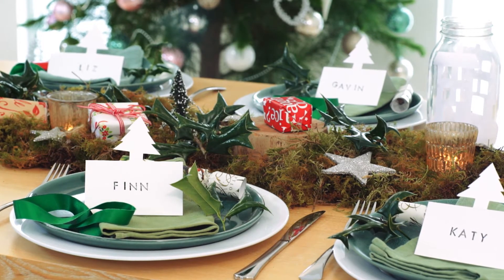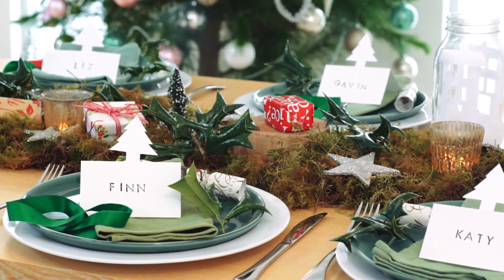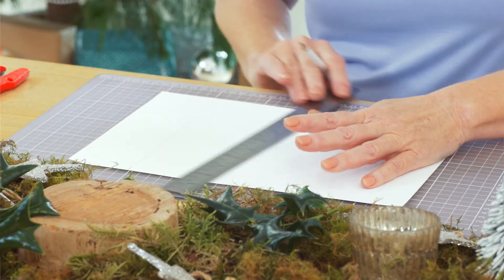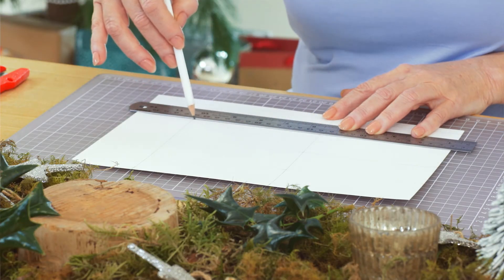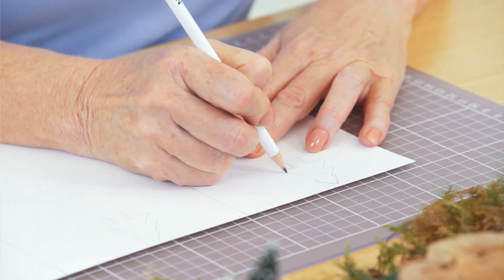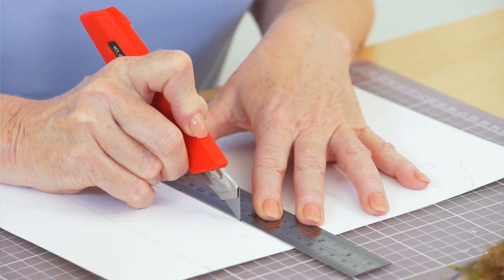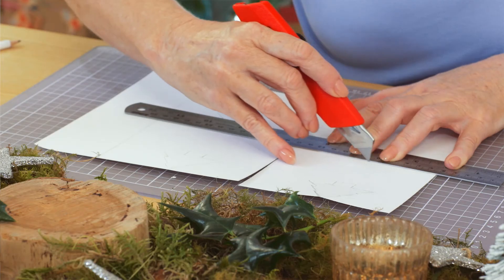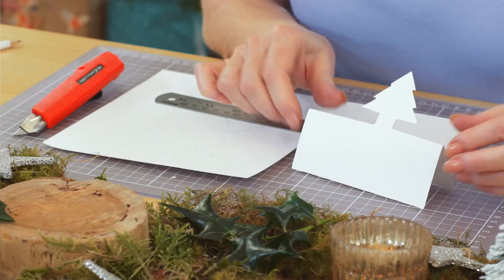Place Cards - How To | Woolworths